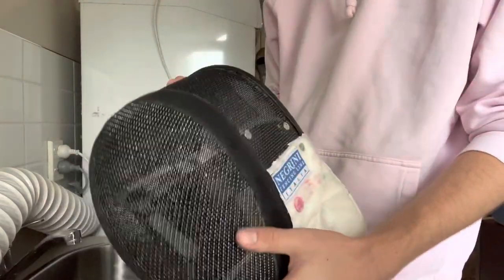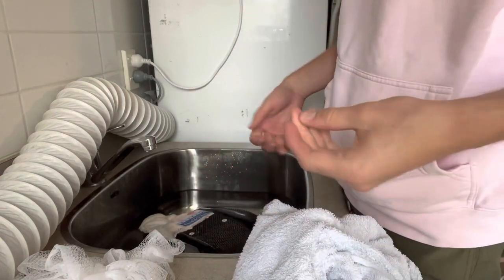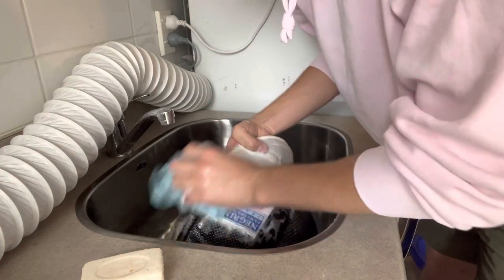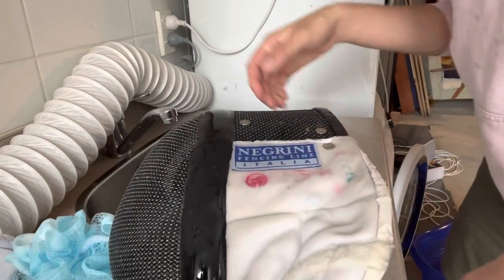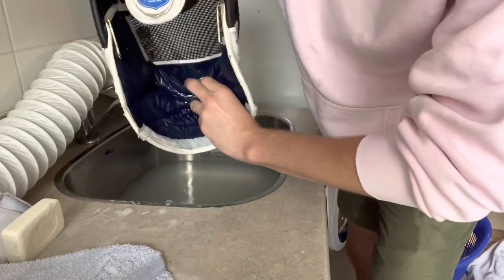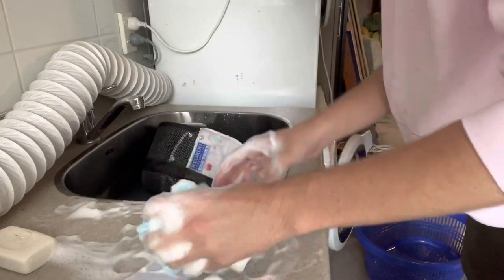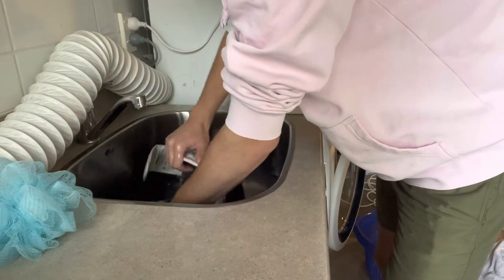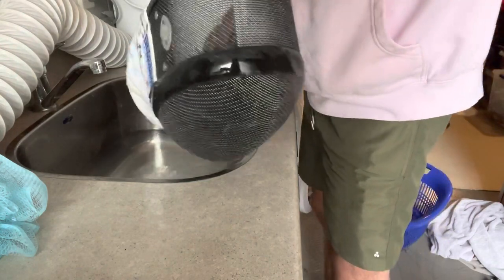How to wash your fencing mask